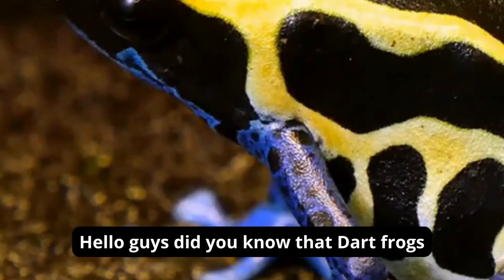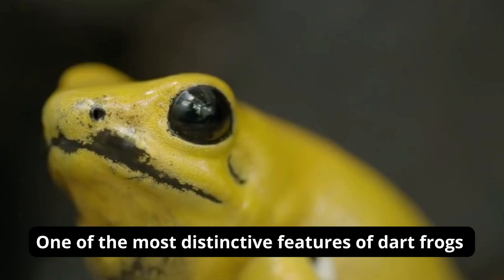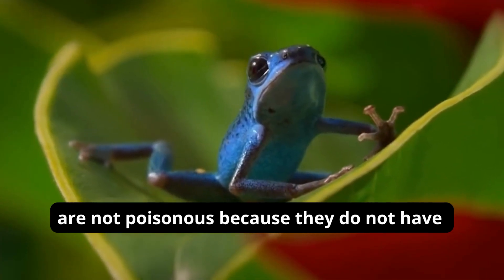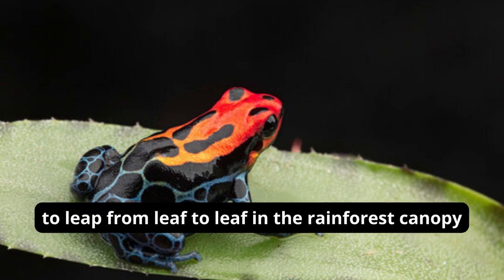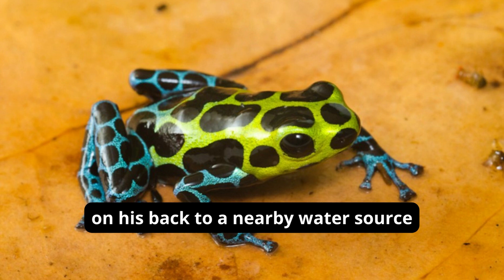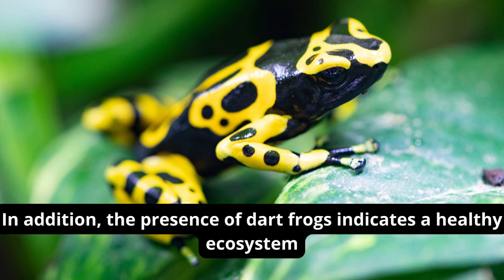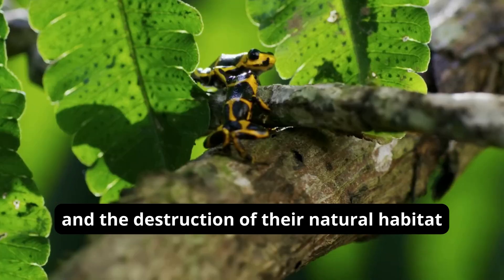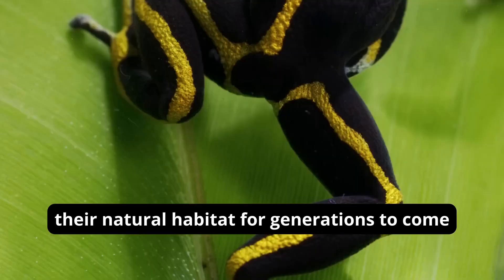Rainbow Warriors The Stunning World of Dart Frogs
Dart frogs, also known as poison dart frogs, are a fascinating and unique family of small, brightly colored amphibians that are native to Central and South America. Known for their stunning colors and intricate patterns, dart frogs have captured the hearts and imaginations of people all over the world. Their bright colors serve as a warning to potential predators, indicating that they are toxic and should not be eaten. Despite their small size, dart frogs are fierce predators that feed on insects and other small invertebrates. They are also well-known for their unique behaviors, including their parental care, which involves the male transporting tadpoles on his back to a nearby water source. With their stunning colors, intricate patterns, and unique behaviors, dart frogs are a beautiful and important part of the natural world. In this video, we will delve deeper into the fascinating world of dart frogs, exploring their characteristics, behaviors, and ecological importance